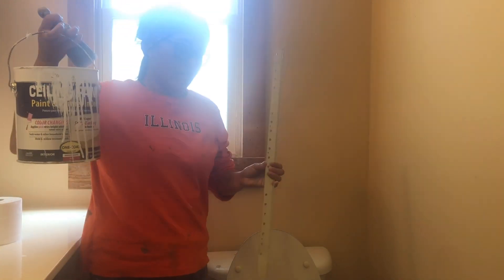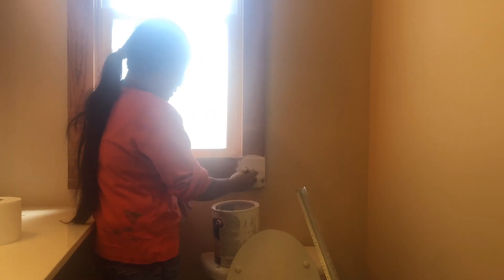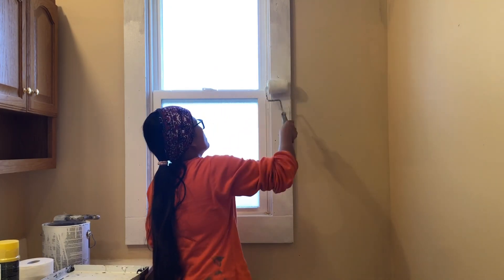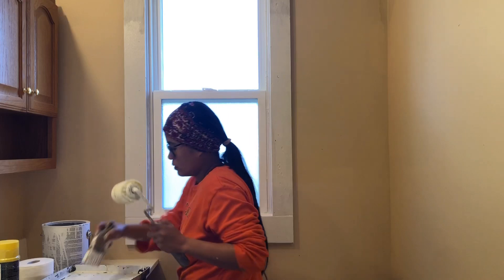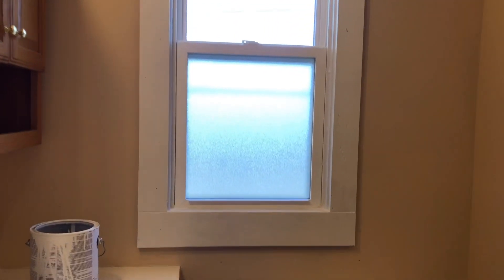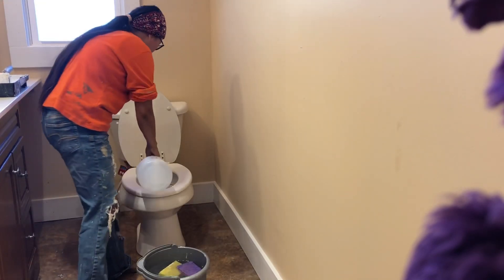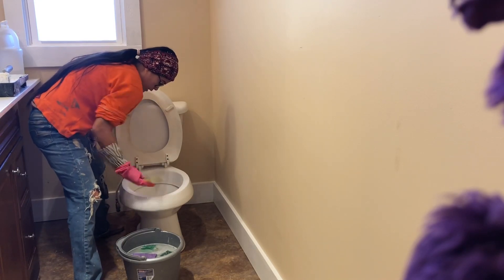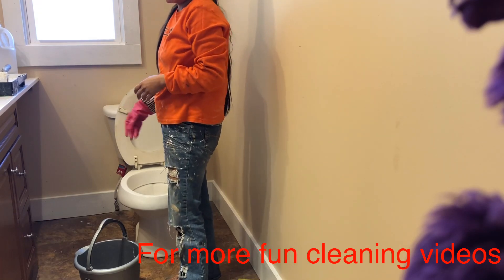Painting Trim & Cleaning Toilet in America😱😱